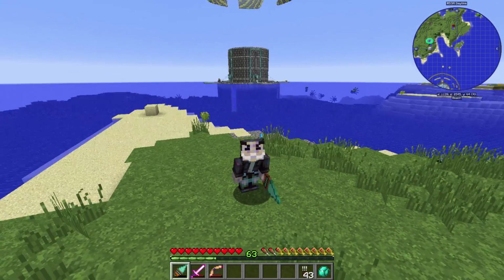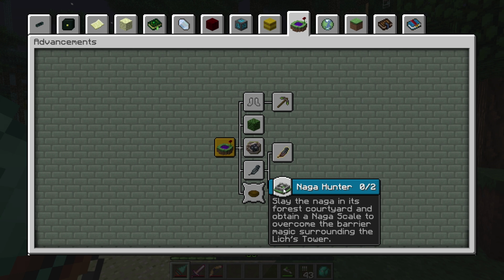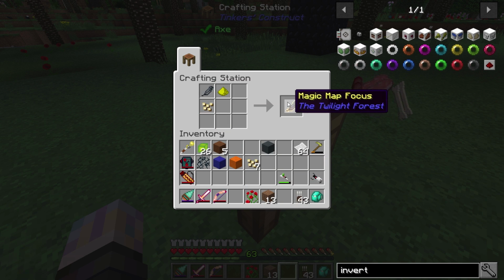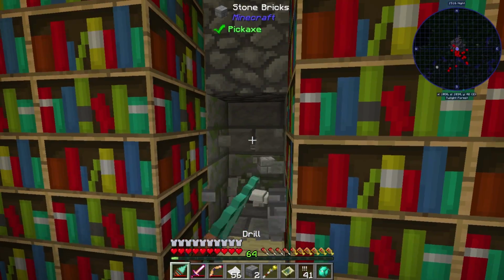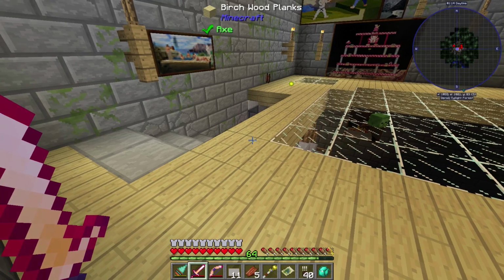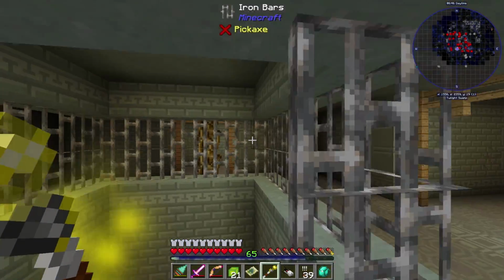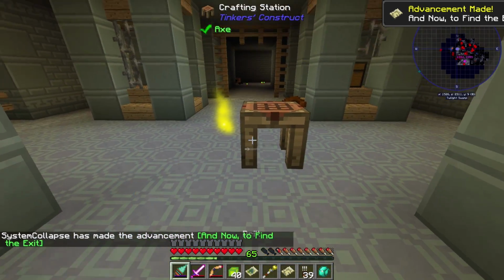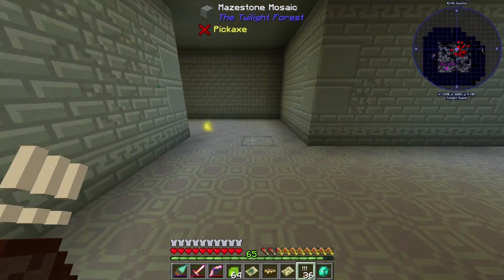Direwolf20 EP26 Twilight Forest